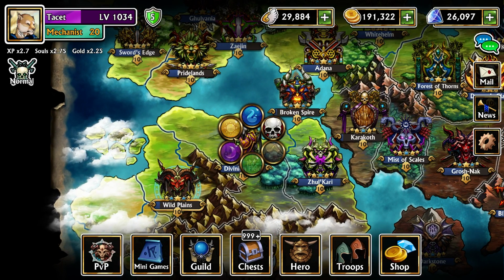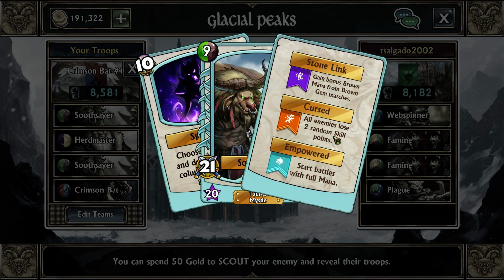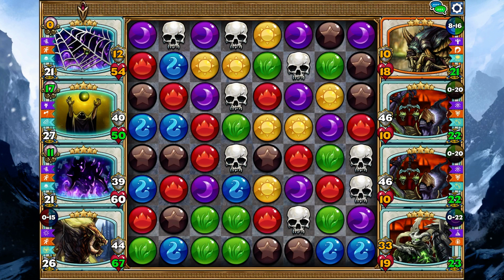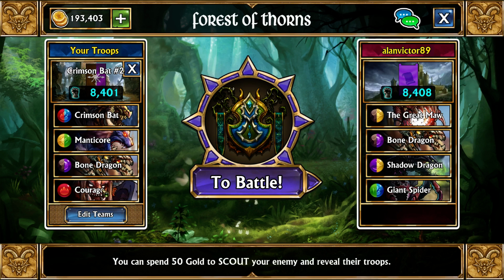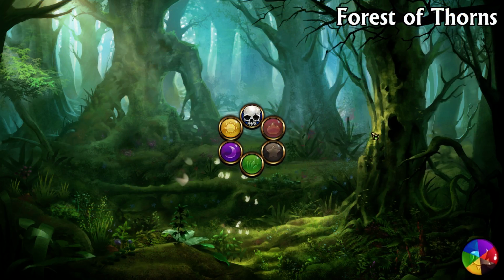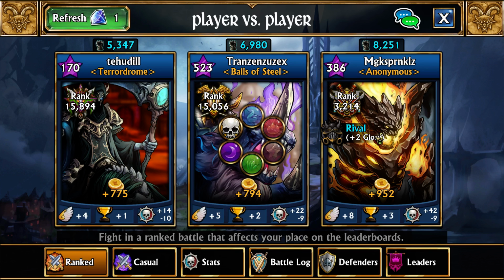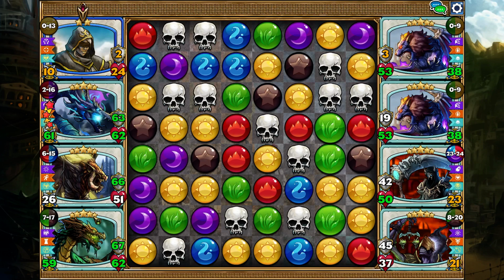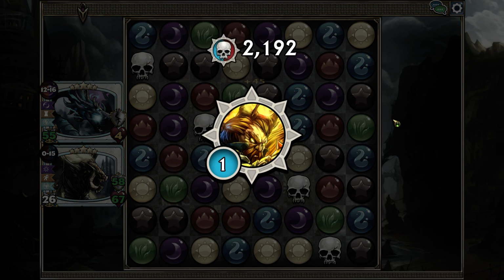Gems of War: Crimson Bat Teams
Hello everyone! Today I go over a few builds built around the Crimson Bat including both early game and late game builds with it. Crimson Bat has the highest true damage potential in the entire game and is the only troop that can potentially deal 2x skull damage to every other troop.

Also, this event week is Ghulvania with Crimson Bat as the only legendary drop for the kingdom. That means any legendary from an event key this week will be the Crimson Bat.